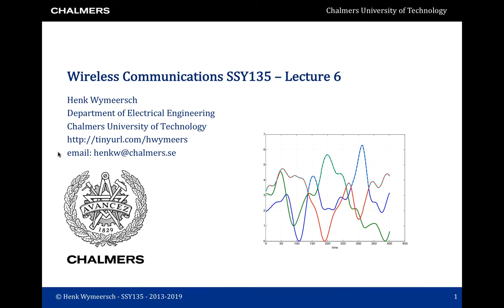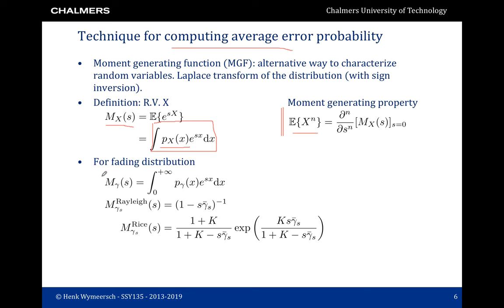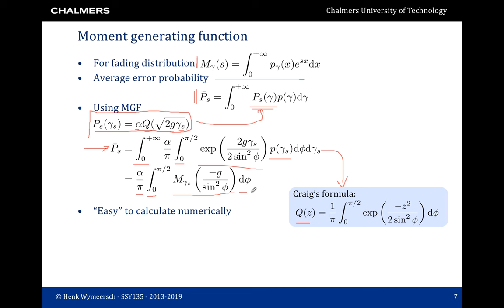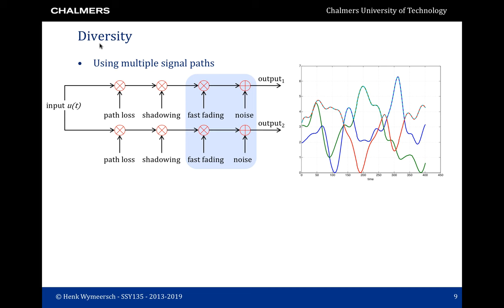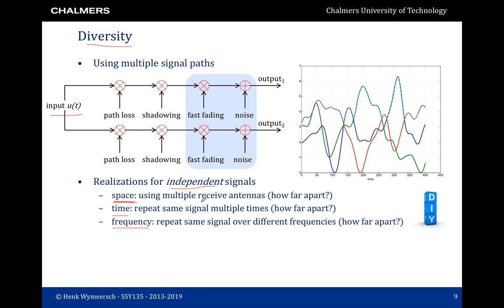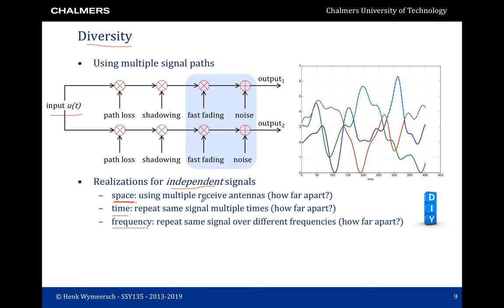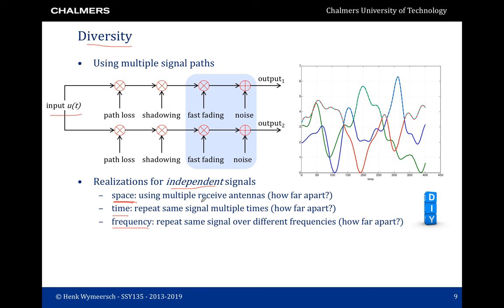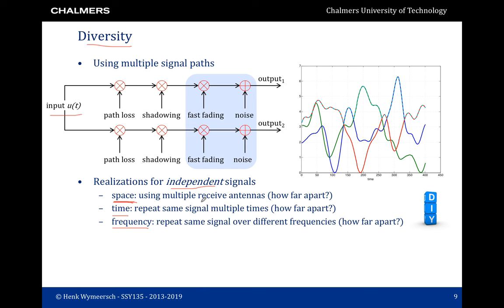Wireless Communications: lecture 6 of 11 - Diversity